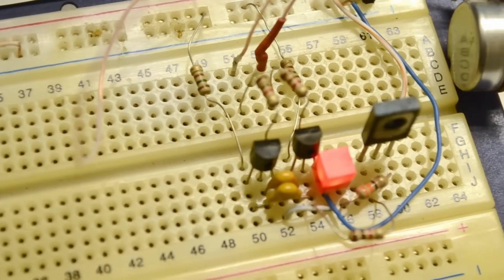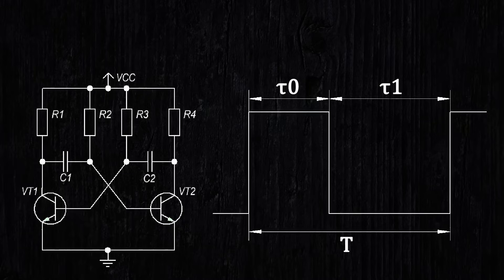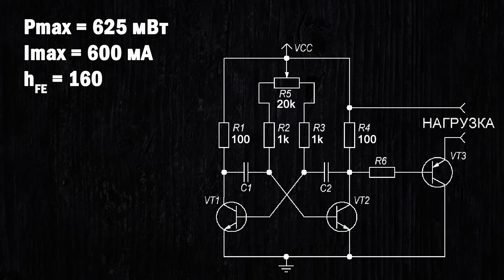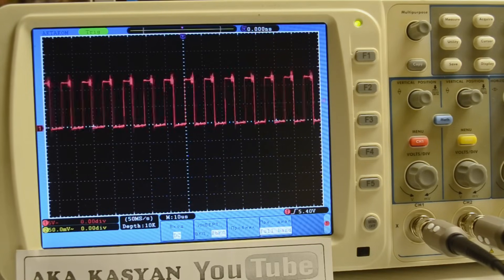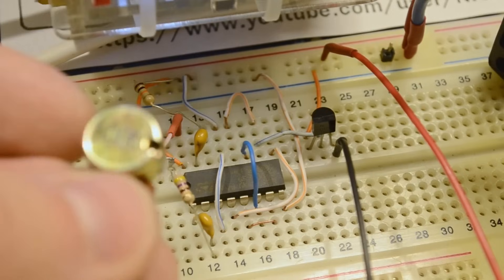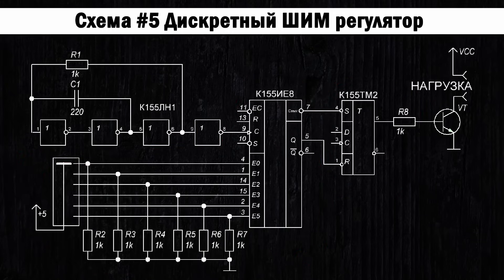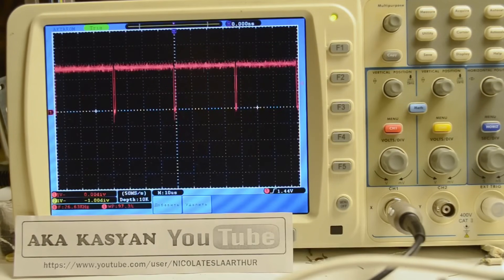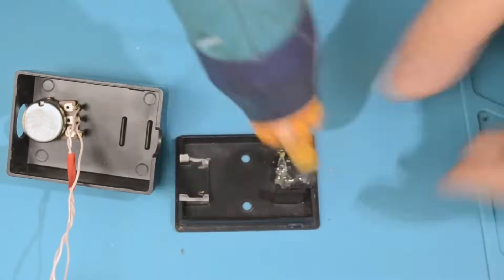TOP simple PWM controller circuits